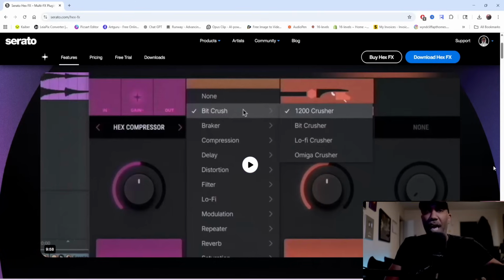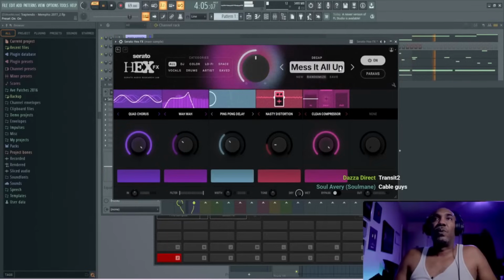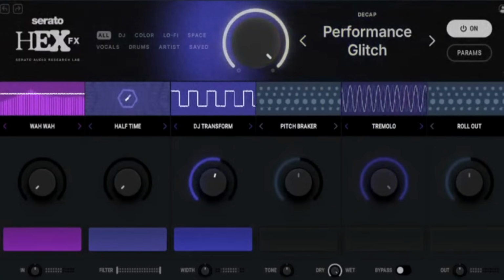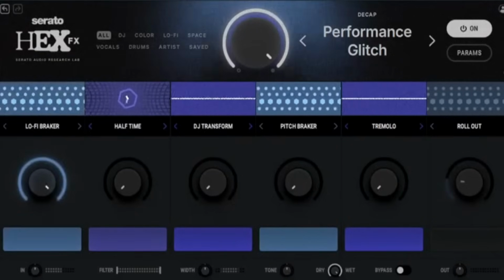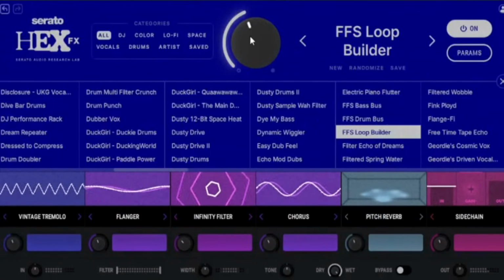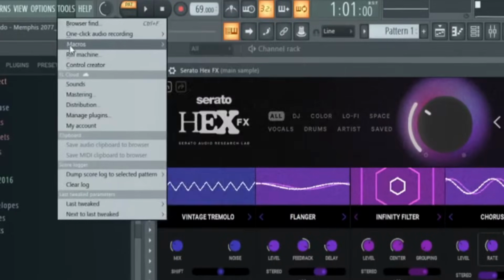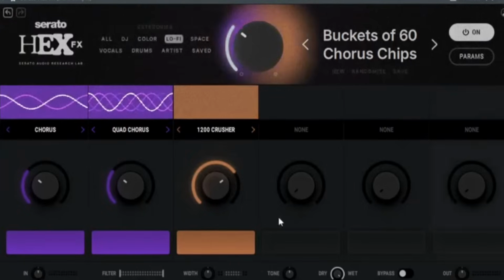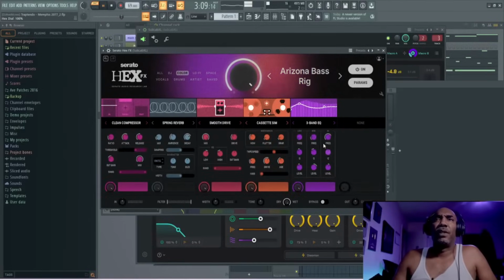Hex FX is Serato's version of Effectrix!!!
Serato has a new plugin called "Hex FX" which is a multi-fx plugin similar to Sugar Bytes Effectrix, Cable Guys Shaperbox, RC-20, etc. However, it manages to do everything differently.

COMPUTER MONITOR
STUDIO MONITORS
AUDIO INTERFACE
STREAM DECK XL
MAIN CAMERA
TOP DOWN CAM 1
TOP DOWN CAM 2
CAM LINK CAPTURE CARD (NEEDED FOR CAM 2)
MIC ARM
MY DESK
MY CHAIR
MY KEYBOARD & MOUSE
MY CPU MONITOR STAND (SETUP DEPENDENT!)
BIG MONITOR